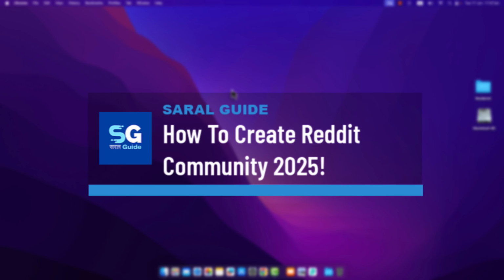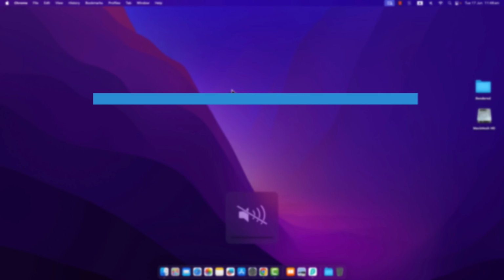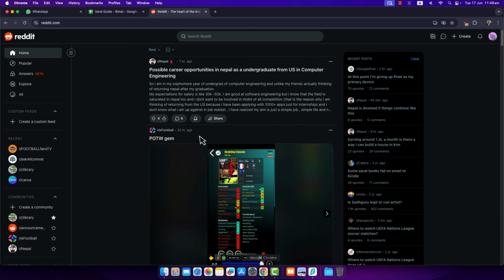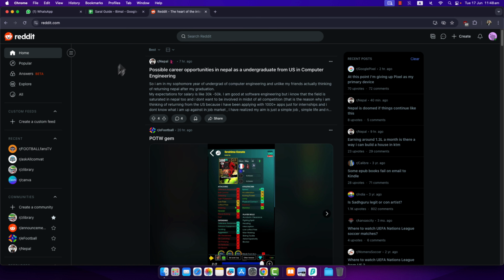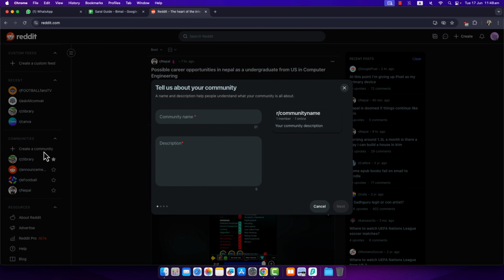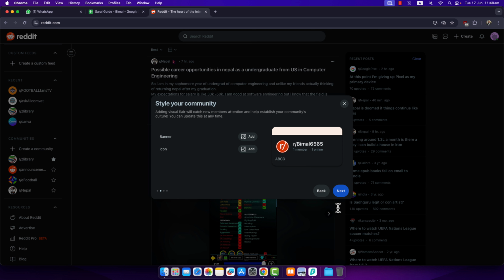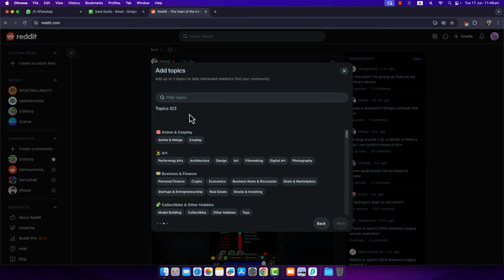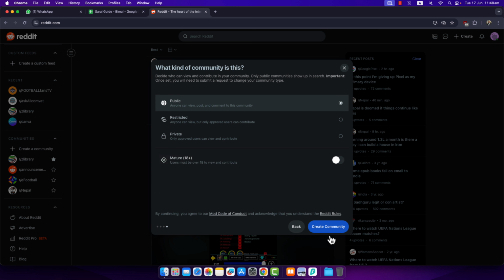How To Create Reddit Community 2025 !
Creating a Reddit community, also known as a subreddit, allows users to build and moderate their own space around a specific topic or interest. Whether you're passionate about a niche hobby, local group, or want to create a new meme hub, Reddit makes the process of setting up a community quite simple. However, keep in mind that you must meet certain eligibility requirements—your Reddit account must be at least 30 days old and have a minimum amount of positive karma before you’re allowed to create a community.

To get started, open your browser and go then log into your Reddit account. Once you're logged in, look at the left-hand side of the homepage for the 'Communities' section. Under that, you'll find a button labeled 'Create Community.' Click it to launch the community creation interface.

In the form that appears, you'll be asked to provide basic details for your new community. Start by choosing a unique community name—this will become the subreddit’s URL (for example, Then, write a brief description that explains what the community is about. This helps potential members understand the purpose of the subreddit and encourages engagement.

After completing the basic setup, click 'Next' to proceed through several customization options. You can upload a banner and an icon, choose whether the community is public, restricted, or private, and add relevant topics to help users discover your subreddit through Reddit’s search features.

Finally, you’ll have the option to create custom rules for your community. These rules govern what kind of content is allowed and help ensure healthy discussion. Once you're satisfied with all the settings, click the 'Create Community' button. Your subreddit will go live instantly, and you can begin posting, inviting users, and moderating content.

Timestamps:
0:00 Introduction
0:10 Navigating to community creation
0:27 Entering community details
0:49 Customizing appearance and topics
1:02 Finalizing and creating the community
1:07 Conclusion